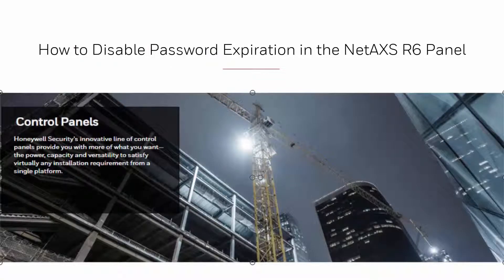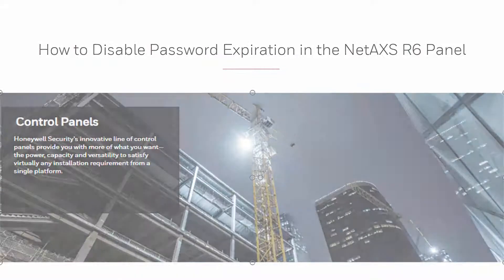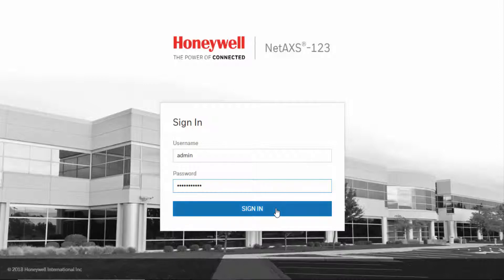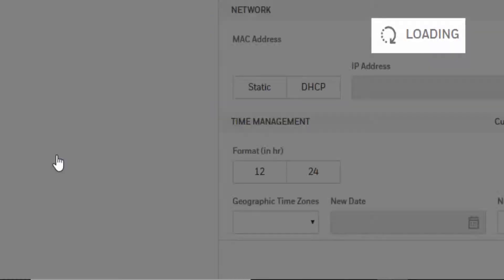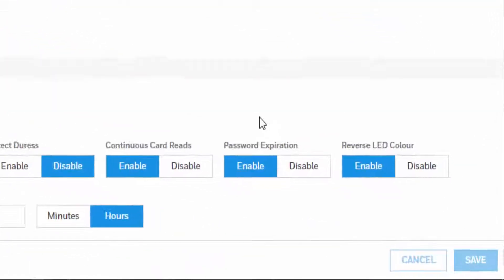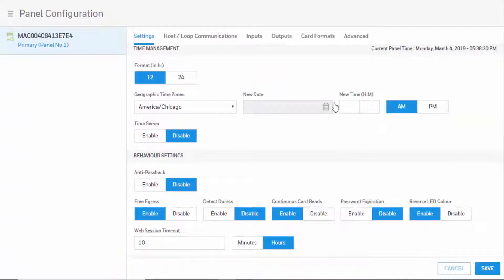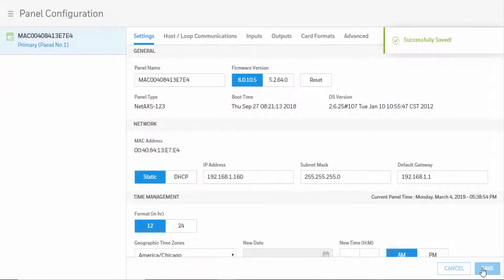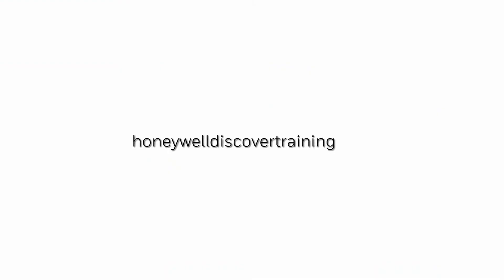How to Disable Password Expiration for NetAXS R6 Panel - Honeywell Support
All user passwords will expire after a period of six months if the password expiration option is not disabled.